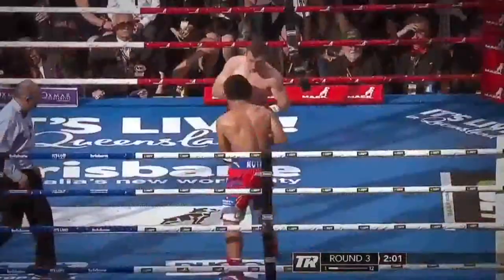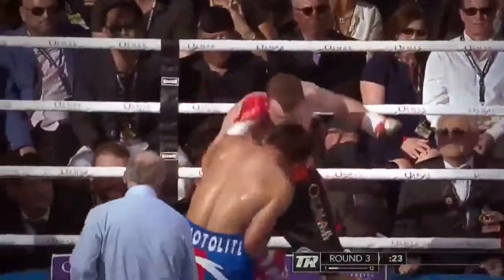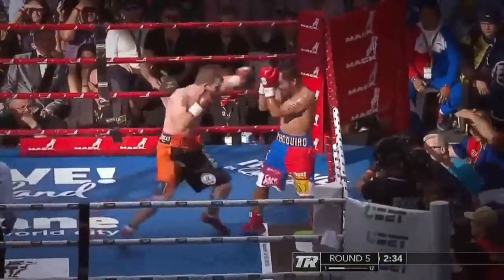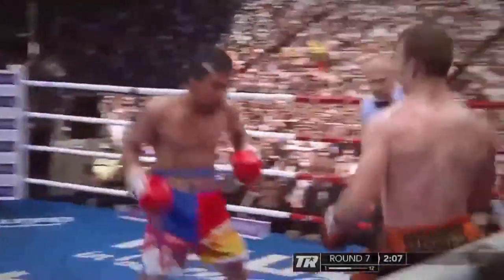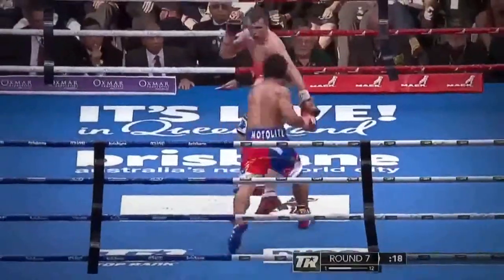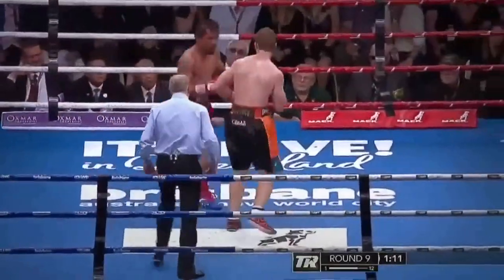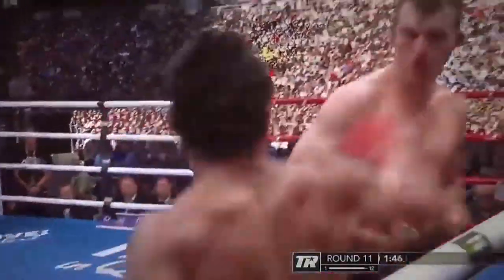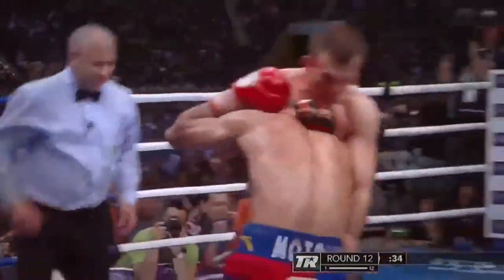拳王帕奎奥最憋气的一场、客场作战遭霍恩打得狼狈不堪